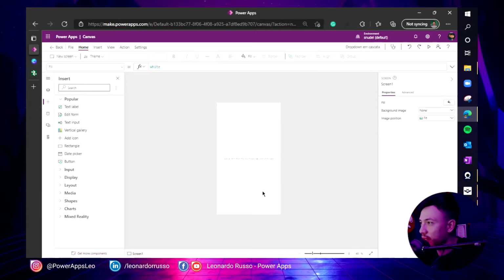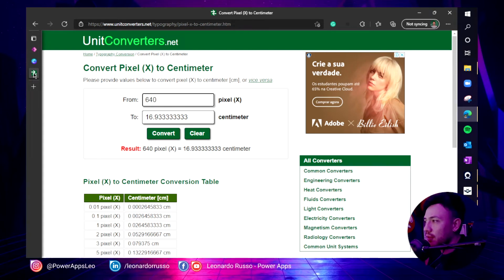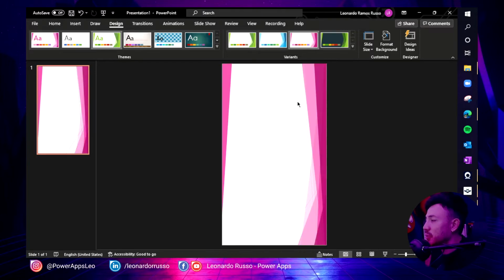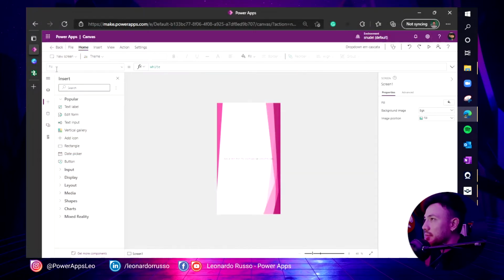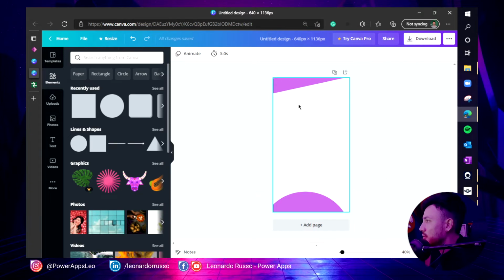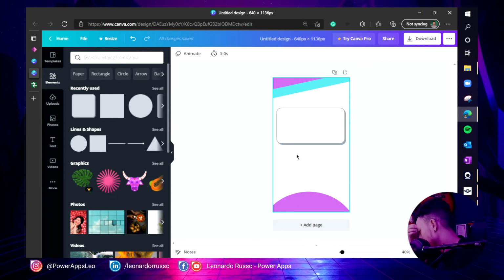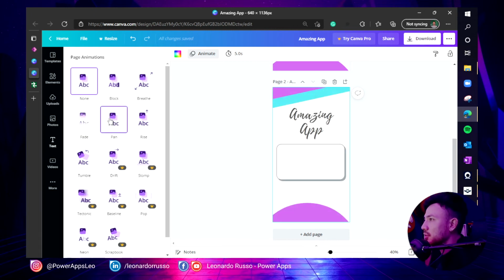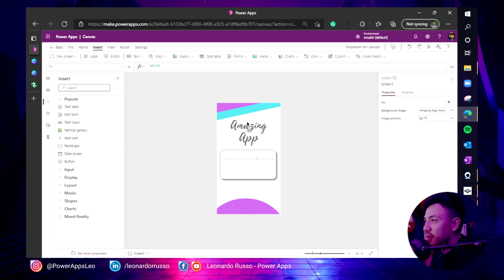Creating Backgrounds For Power Apps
In this video I will show you two easy ways of creating background for your apps